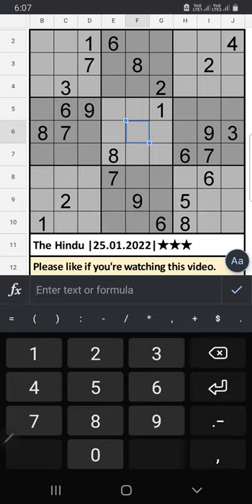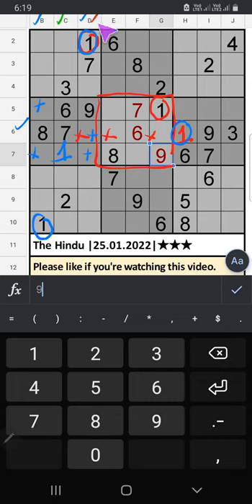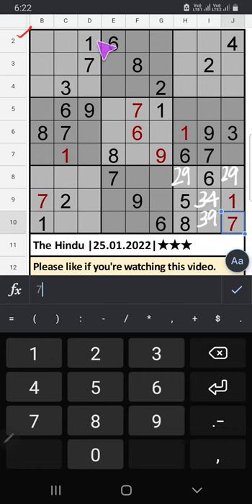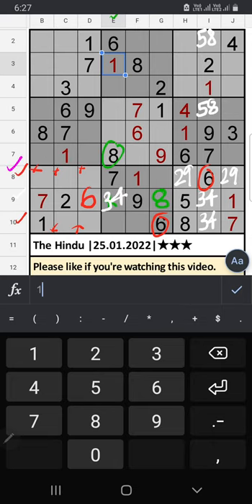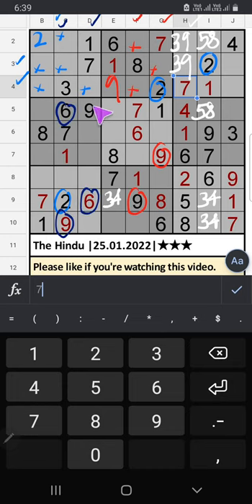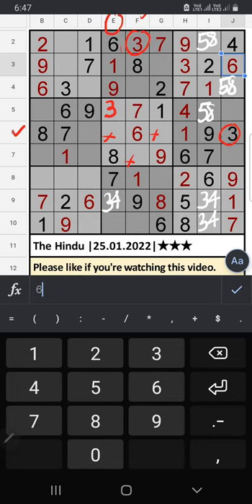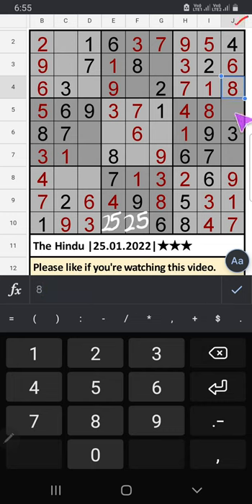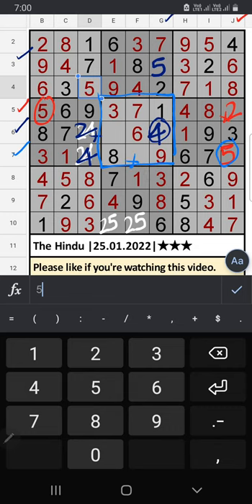🔊How to Solve The Hindu Sudoku 3 Star | Step by Step Solution | 25.01.2022| Difficulty Level ★★★